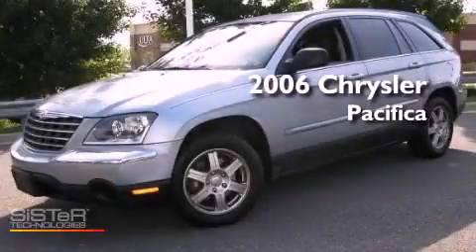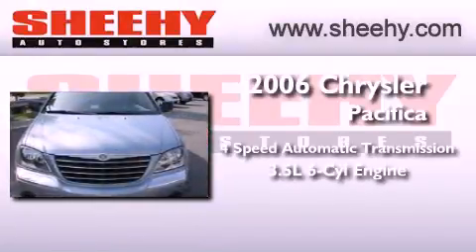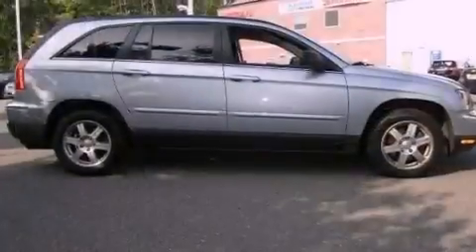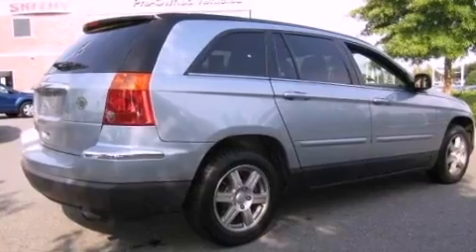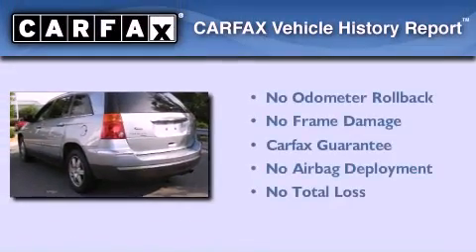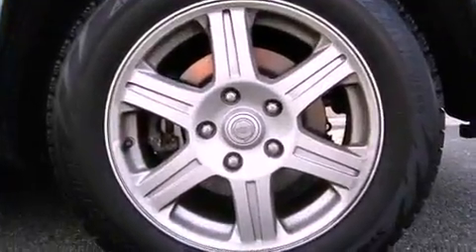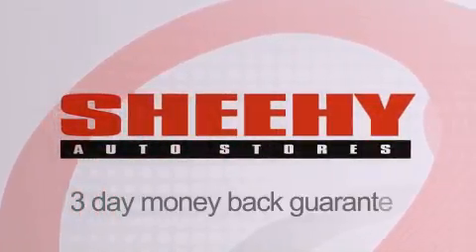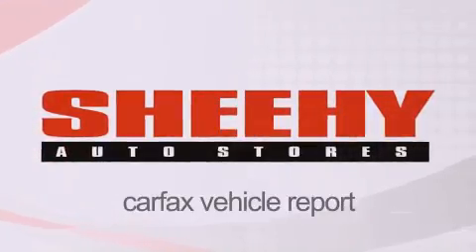Pre-Owned 2006 Chrysler Pacifica Richmond VA 23233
Year : 2006
 Make : Chrysler
 Model : Pacifica
 Engine : Gas V6 3.5L/215
 Trans . : Automatic
 Exterior : Blue
 Miles : 43,740

 Stock : ZP1037A